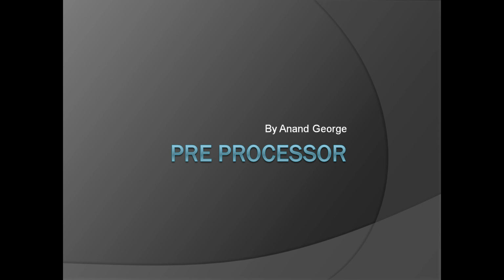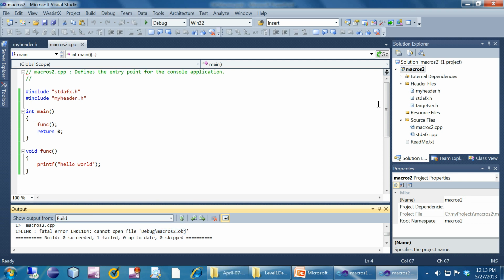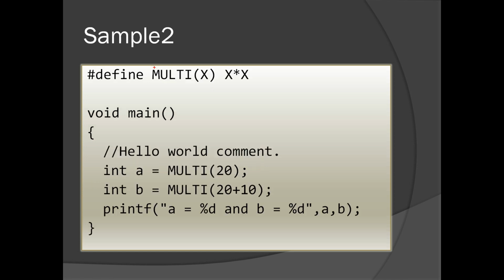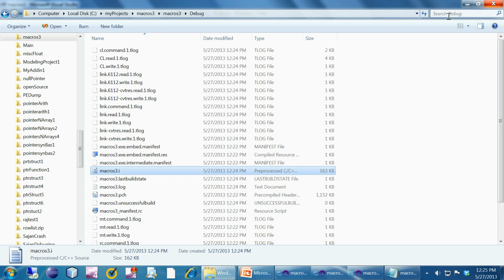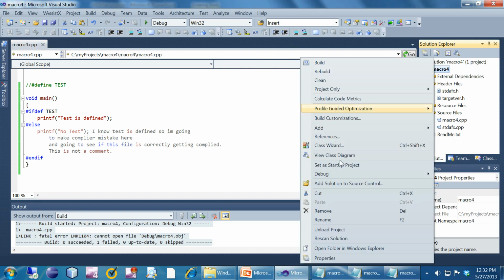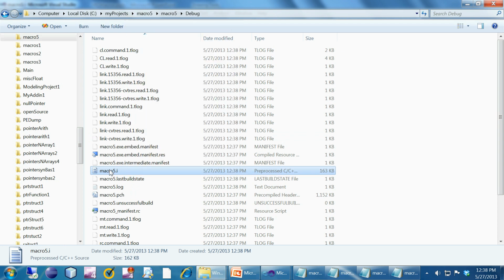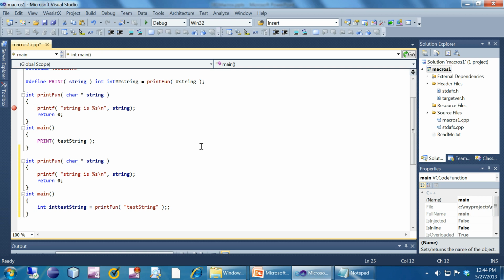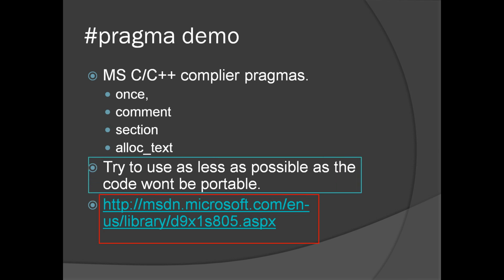C/C++ Programming Series 2 Part 13 - define and Macros in C